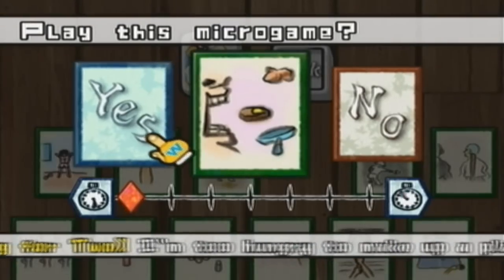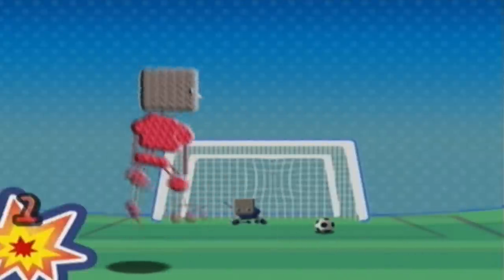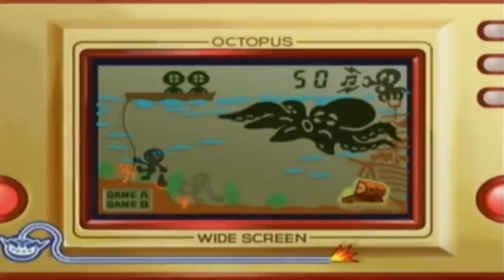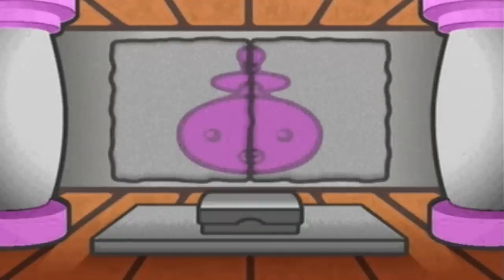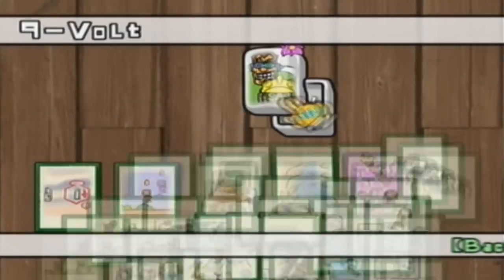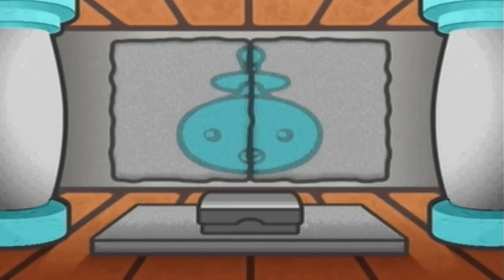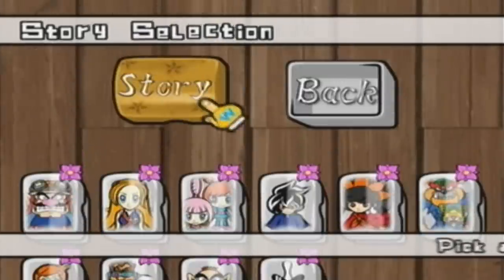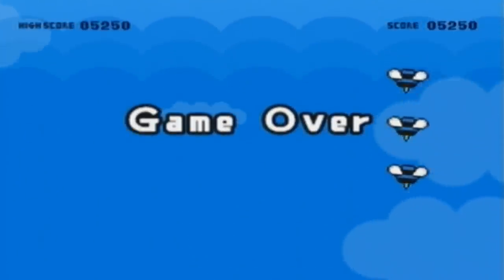Wario Ware: Smooth Moves - Bonus 2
The rest of the micro-games for Dribble & Spitz, Ashley, Penny, 9-Volt, Mini-Wario and Orbulon. This also shows the special game you unlock for getting every game.

I do have a twitter. Ask me stuff!